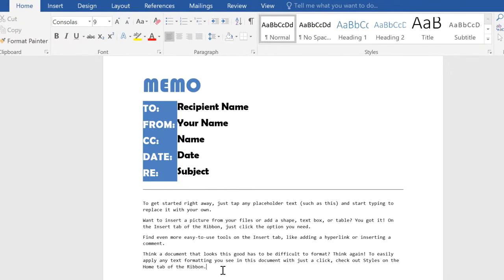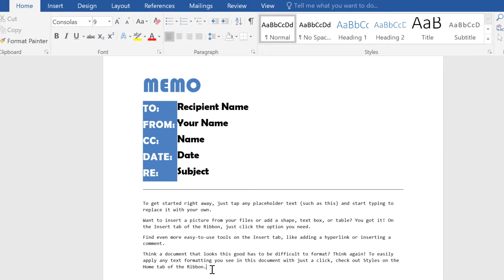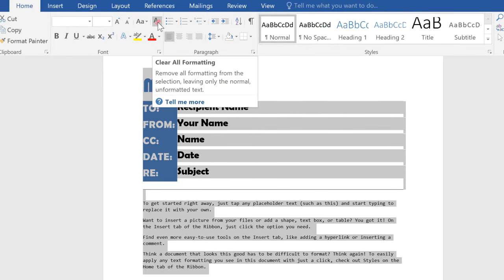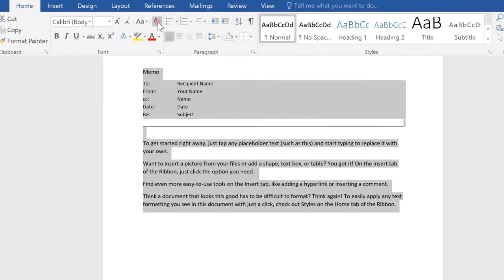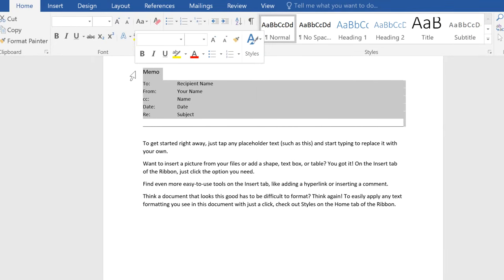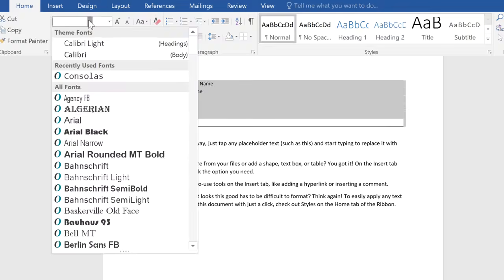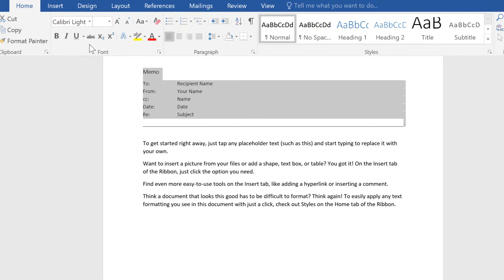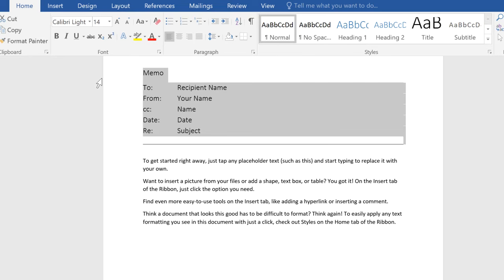Word: Clear All Formatting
Tired of messy fonts, random colours, and inconsistent sizes in Microsoft Word? In this quick tip, you’ll learn how to use Clear All Formatting to instantly reset text back to Word’s default style, so you can reformat it cleanly in seconds. 🧼✨✅

Timestamp🕒
0:00 Clear All Formatting in Word
0:03 What it does and why it helps
0:12 Example: fixing a downloaded template
0:19 Use Clear All Formatting to reset text
0:26 Step 1: Select the formatted text
0:31 Step 2: Home tab → Clear All Formatting
0:35 Text resets to default style
0:39 Apply your own font and heading size
0:48 Quick recap and when to use it
0:59 Goodwill Community Foundation outro